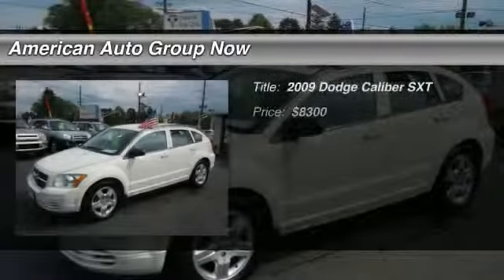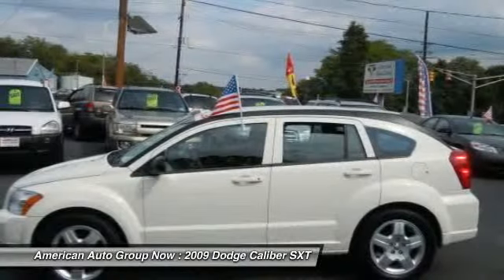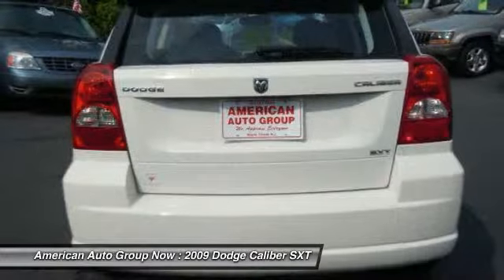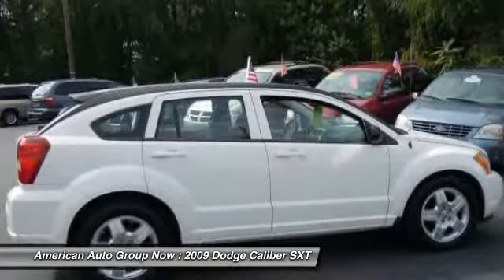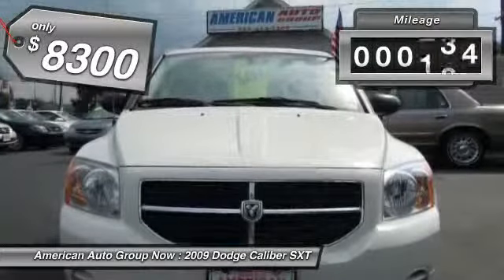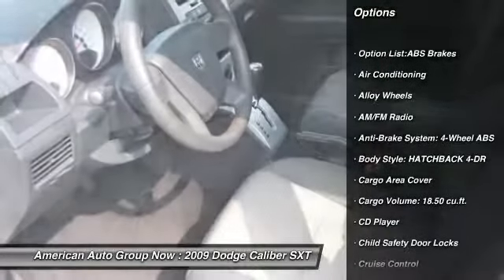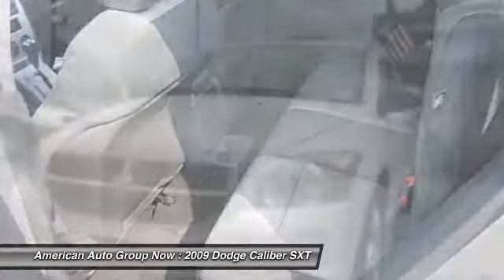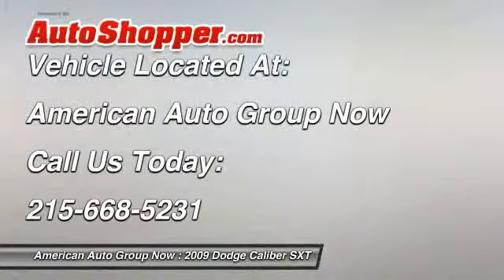2009 Dodge Caliber SXT Maple Shade NJ 08052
2009 Dodge Caliber SXT